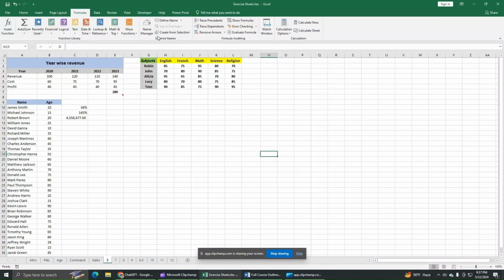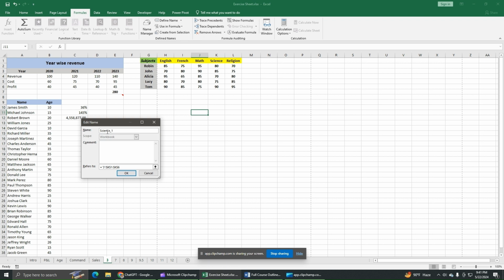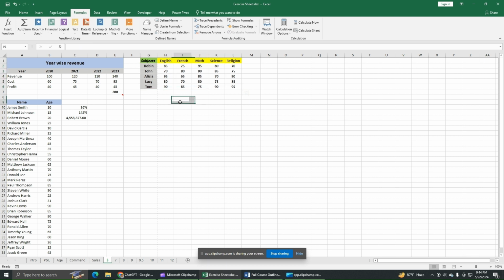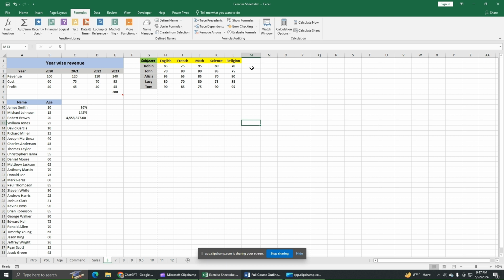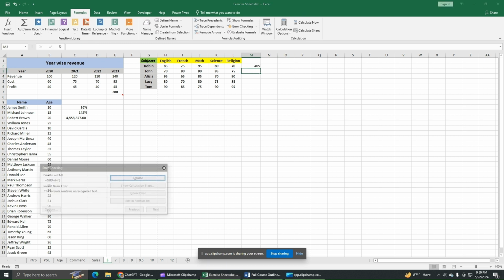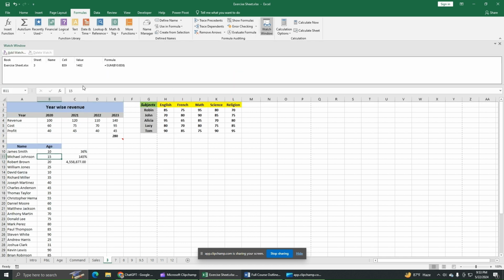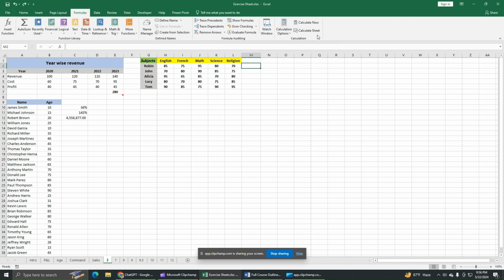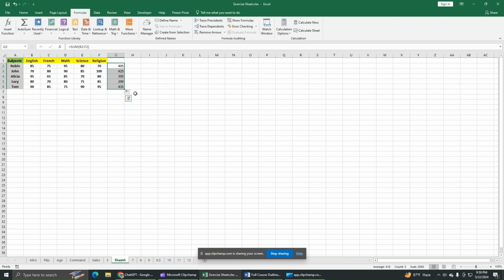3.4.B Formula tab in Excel_Part-02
In this tutorial, we will learn Formula tab in Excel.